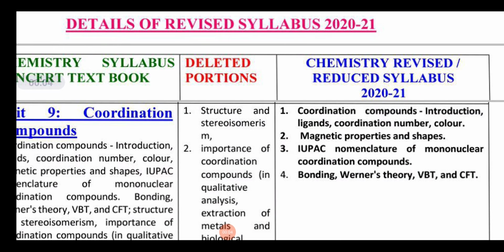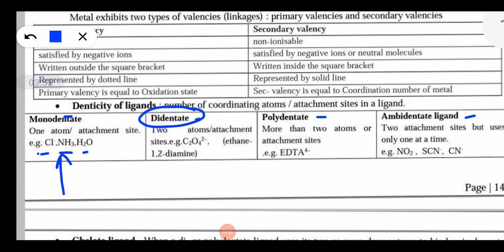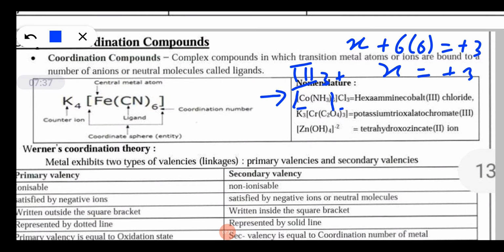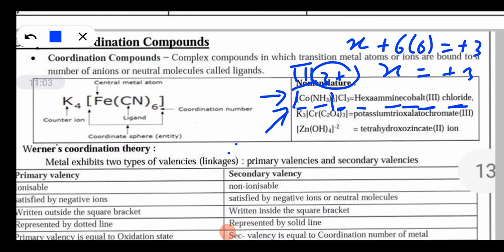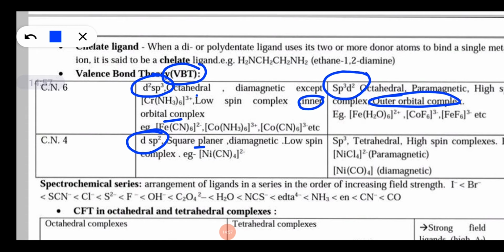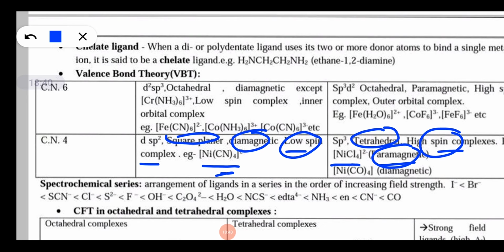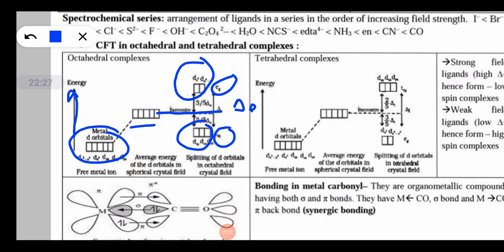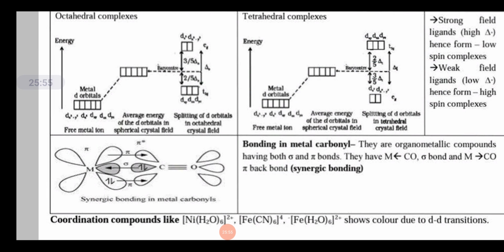Basics of Coordination Compounds || Class 12th Chemistry || CBSE BOARD Exam || By Vijesh Sir